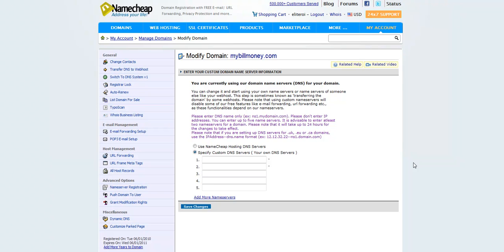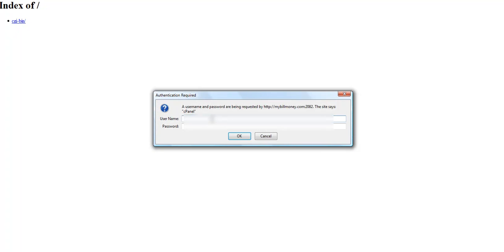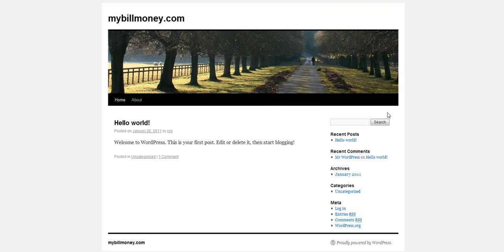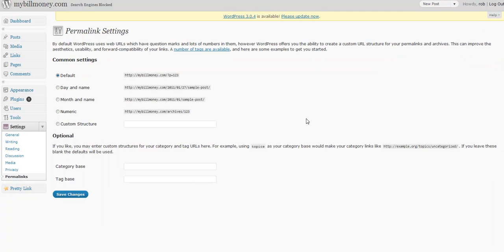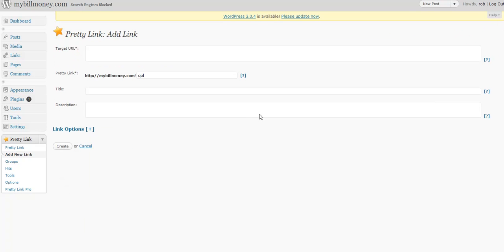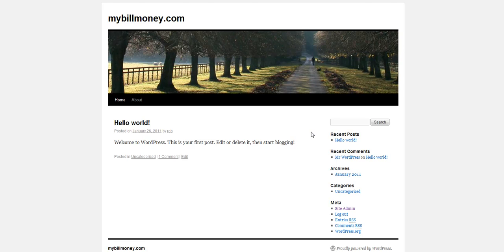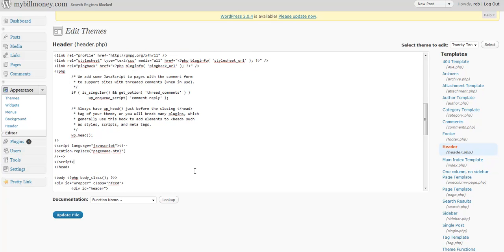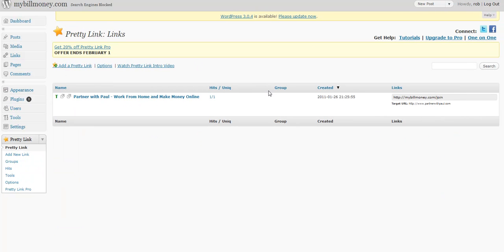Easy Redirect Links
Create cloaked links with high click through rates in under two minutes for all your ad campaigns.